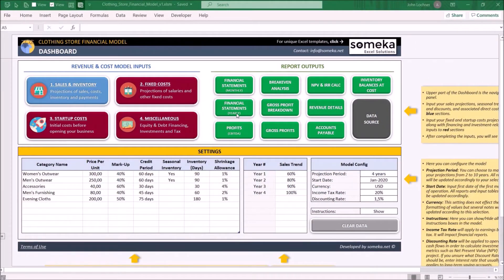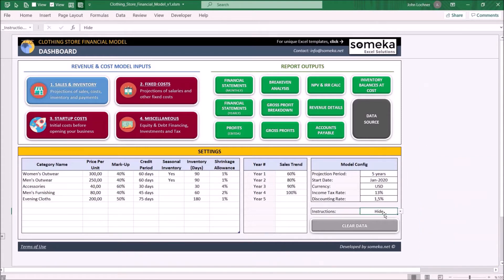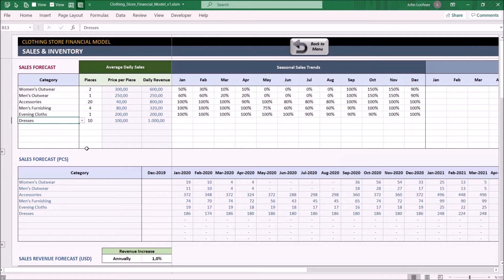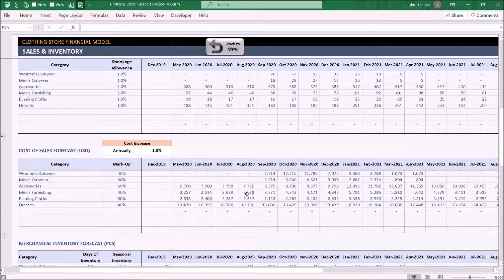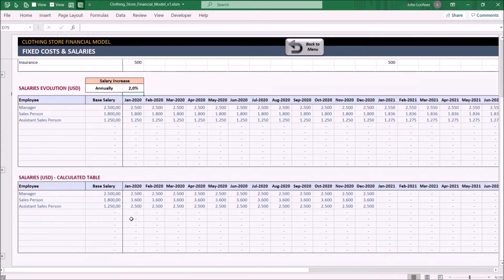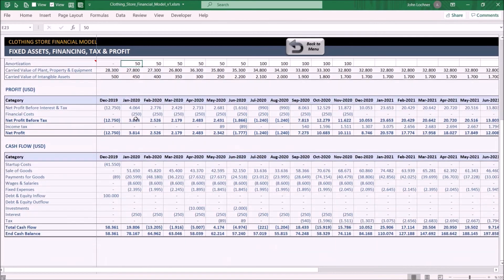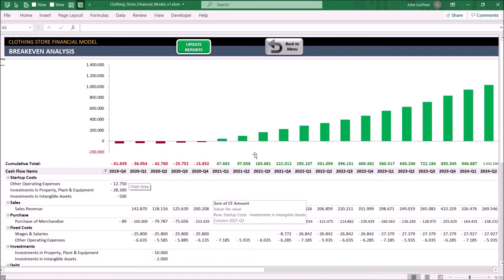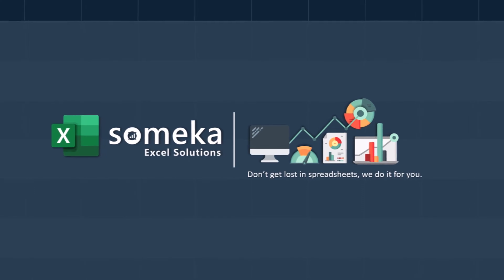Clothing Store Financial Model | Feasibility Study for your Clothing Store in Excel!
Walking through a large city mall may make you feel that the apparel industry is crowded. Although there is always room for another clothing store, creating a successful apparel retail business will require you to dedicate time and effort to develop a sound plan.

It is where our Clothing Store Financial Model template will come to use. It will assist you in predicting sales and purchases, costs, cash flows, and financing requirements.

Features Summary:
# White Label
# Flexible customization options